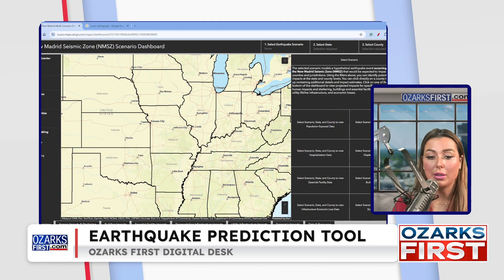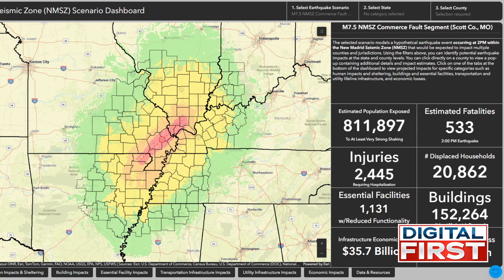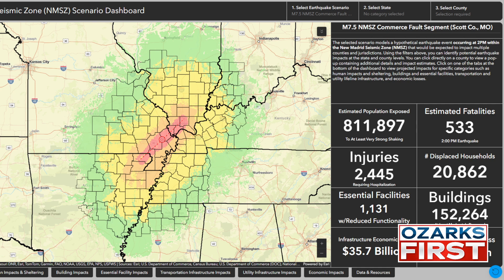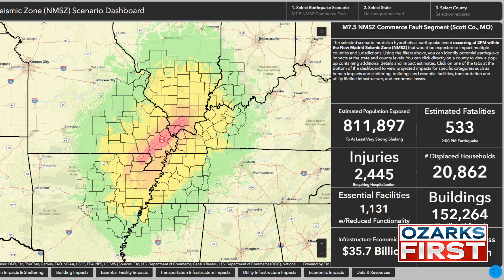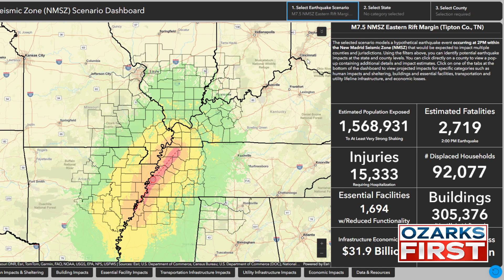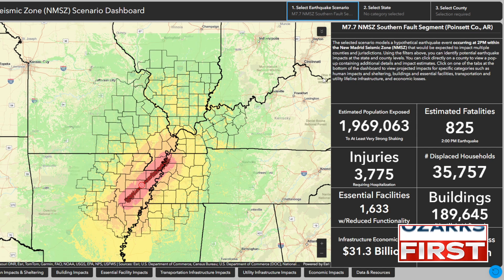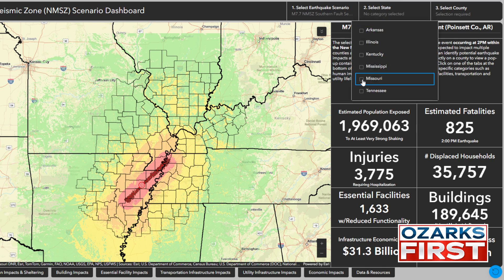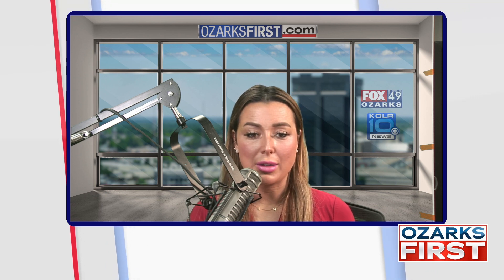New tool predicts death toll of major earthquake in southeast Missouri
SOUTHEAST Mo. - The Central U.S. Earthquake Consortium (CUSEC) has published a new tool that anticipates the deaths, hospitalizations, and economic loss that could result from a major earthquake within the New Madrid Seismic Zone.